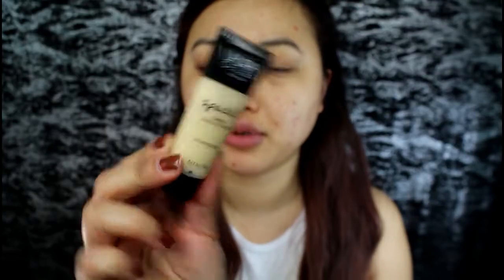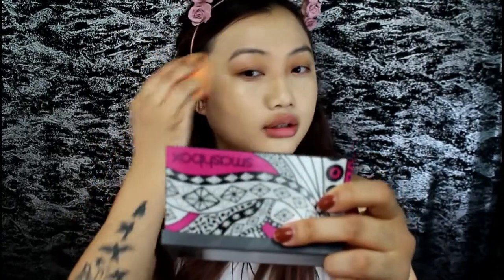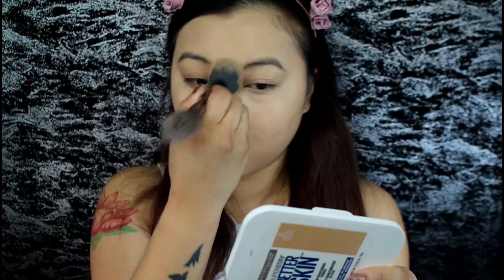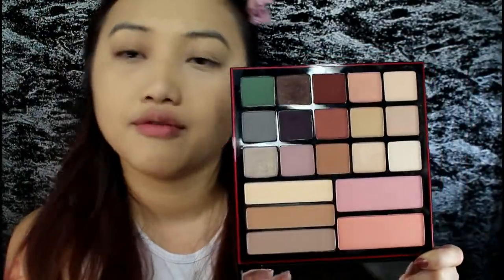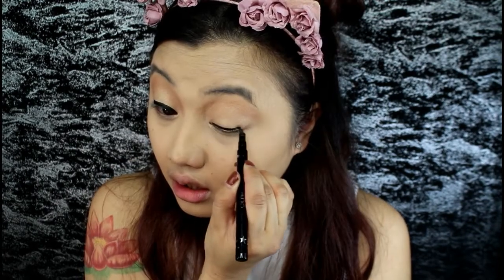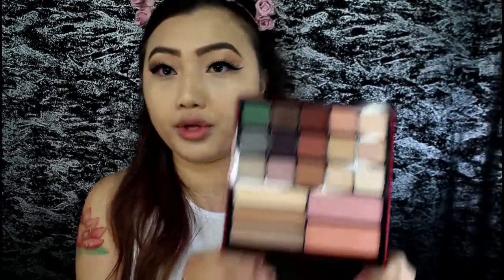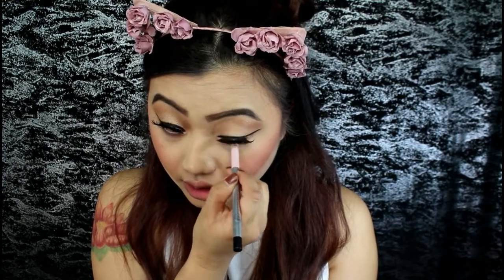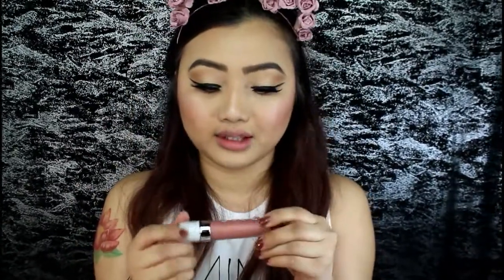SIMPLE NATURAL MAKEUP LOOK | Nancy Lor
Hello my lovelies! This is my natural no makeup look! It was actually quite hard to be honest! Hahaha. I hope you all enjoy this look! :)

My channel is created for all you lovelies who love and enjoy makeup. I love creating content for you all because it has become a passion of mines. I hope my channel will inspire you all to do what you love. I love you all so much! Thank you for the constant support! XOXOs!